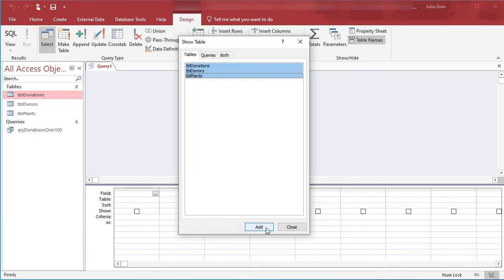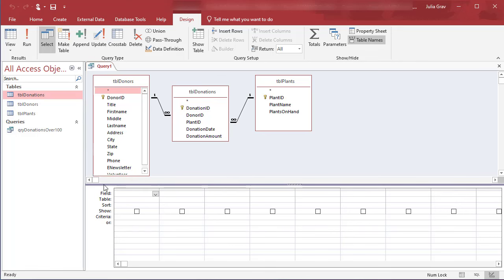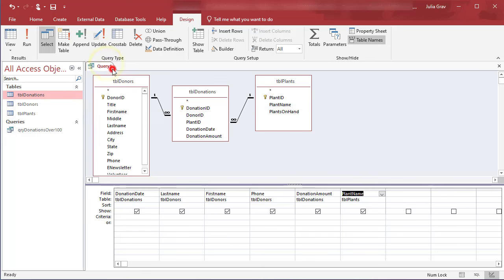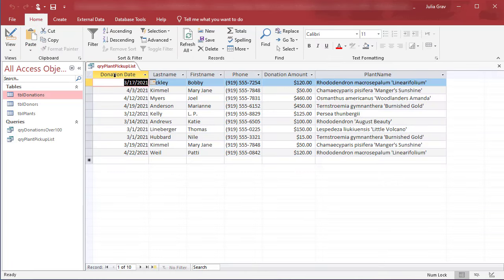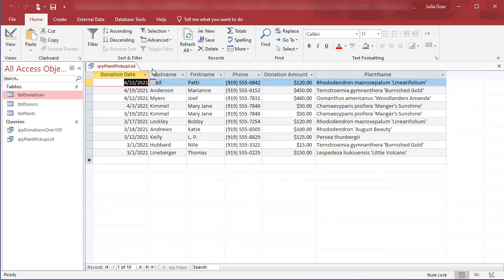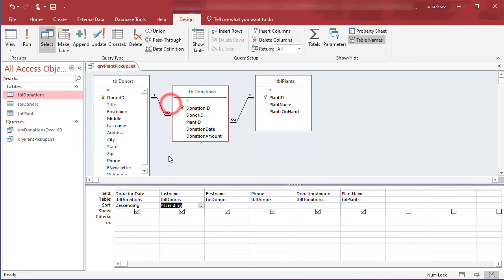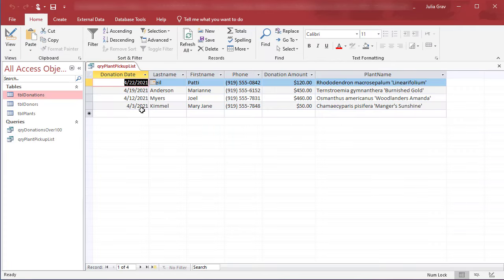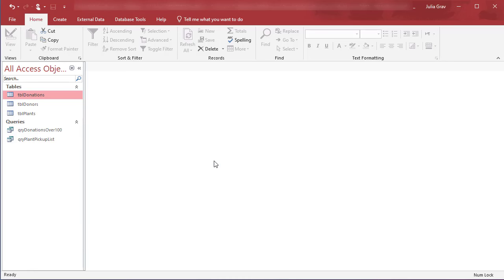Access - Create a Query in Design View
This video shows you how to create a query in design view and add relative fields to the query purpose.